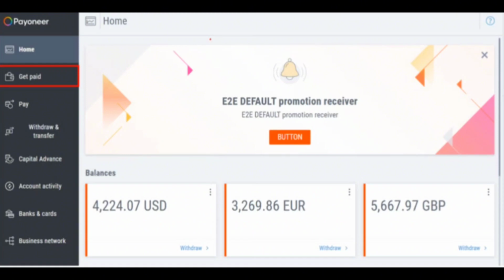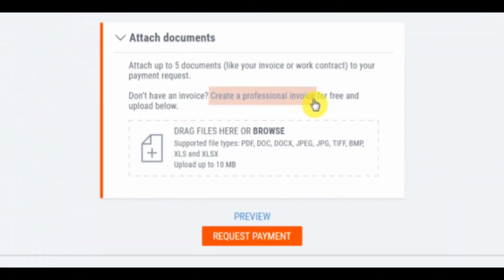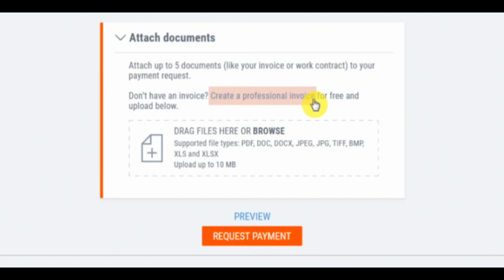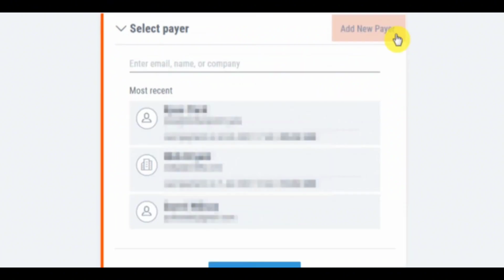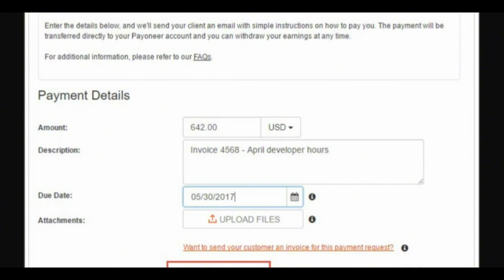How to Send an Invoice on Payoneer (New Way)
In this tutorial, we'll guide you through the process of how to send an invoice on payoneer. We've broken it down into easy-to-follow steps to ensure you get the most out of it. this video is packed with valuable insights you won't want to miss. 🚀. Make sure to watch until the end for all the key insights.